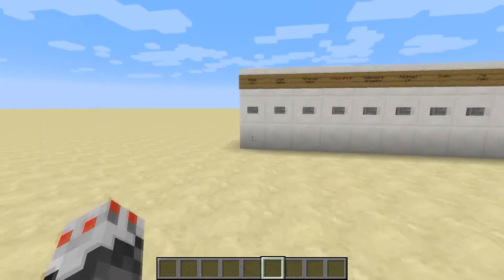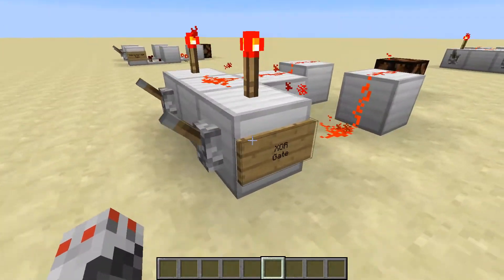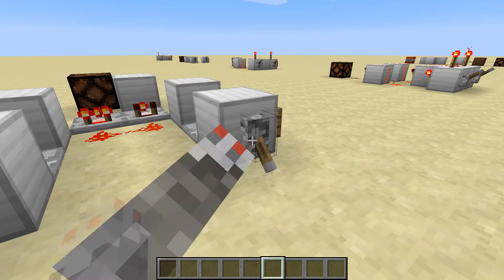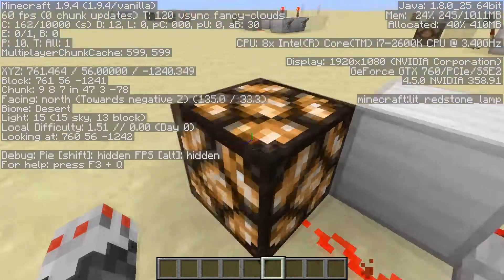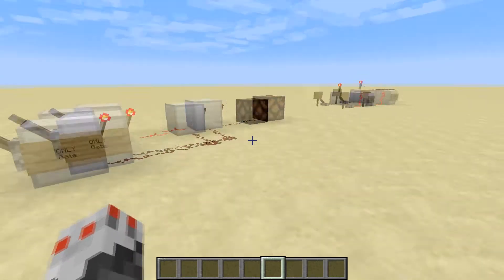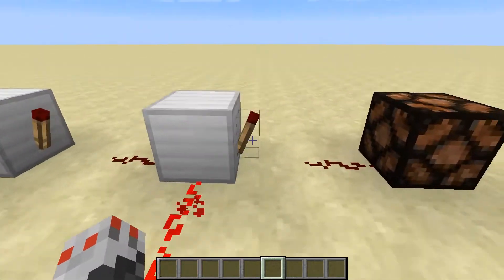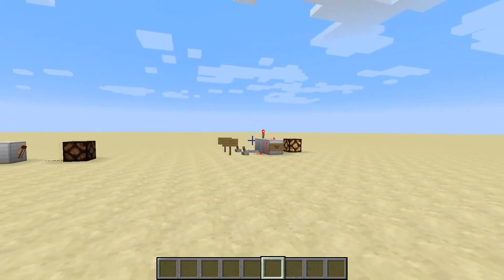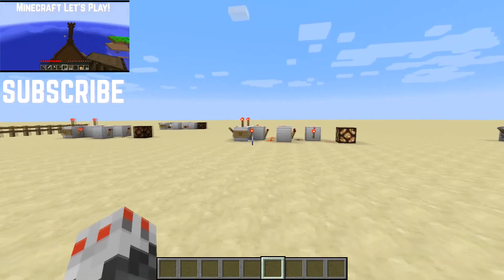"Advanced Logic Gates" - Redstone: Zero to Hero - Part 4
Today we go over more logic gates, touching on just a few configurations of the more advanced gates.

Like the intro graphics?
for the intro template!